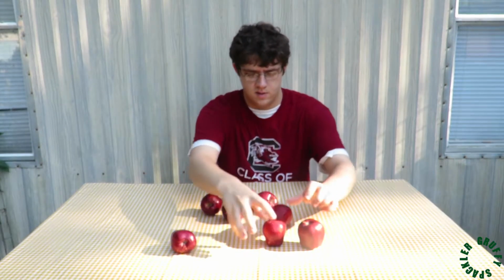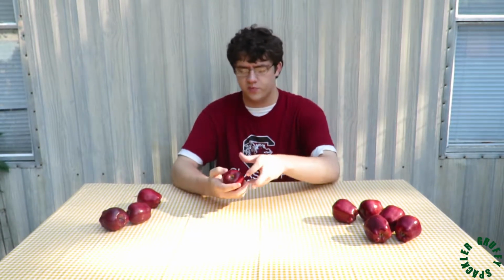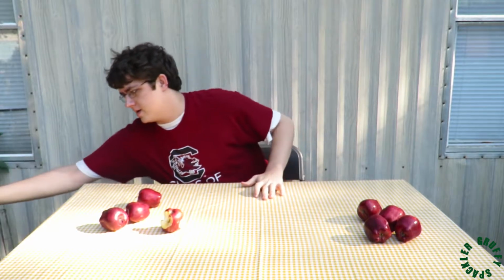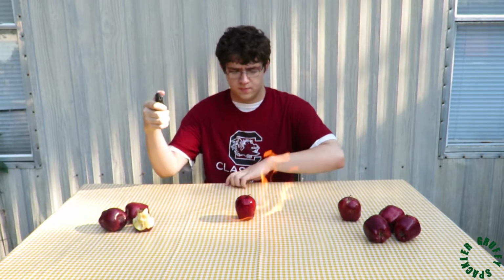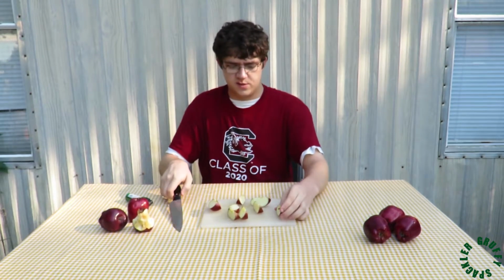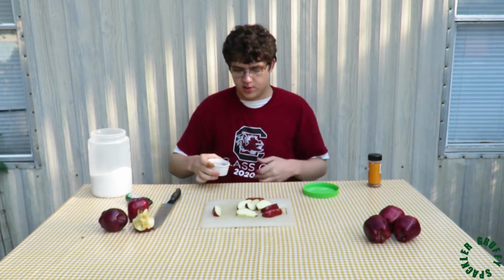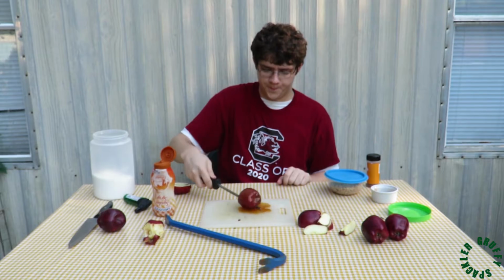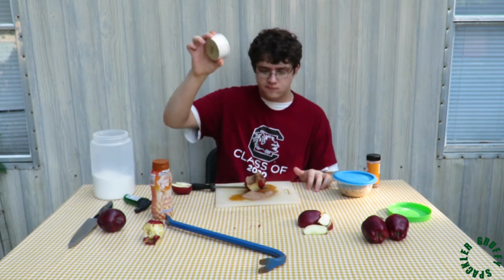The Best Possible Review of Red Delicious Apples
You are the apple of my die.